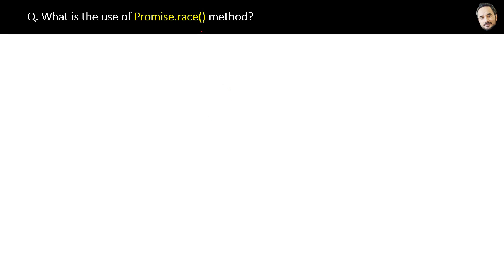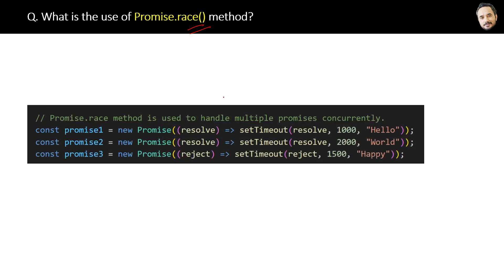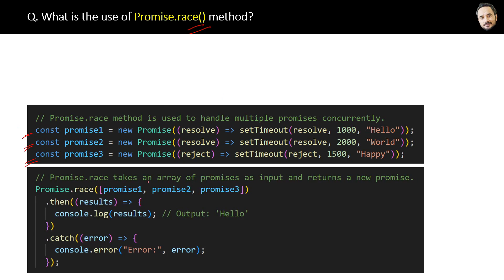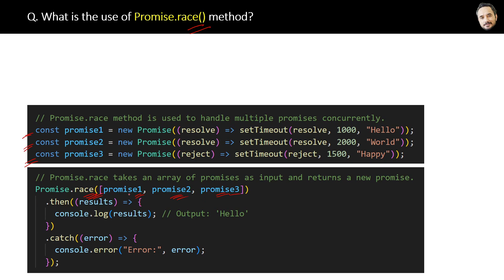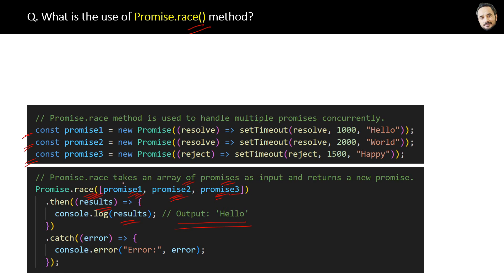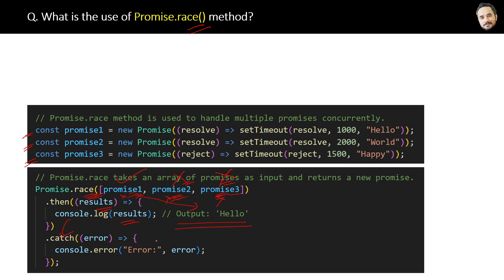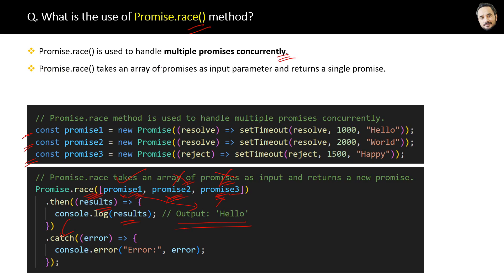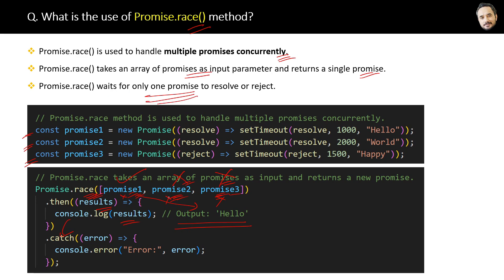JavaScript Interview - Q What is the use of Promise race method ?